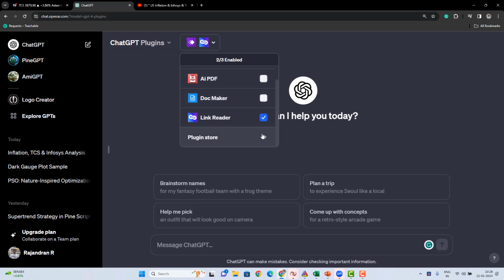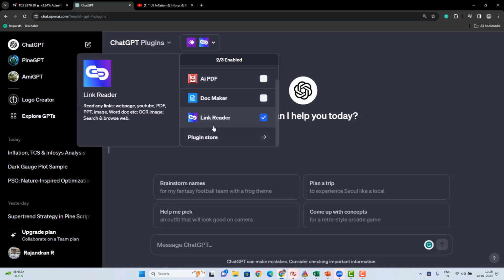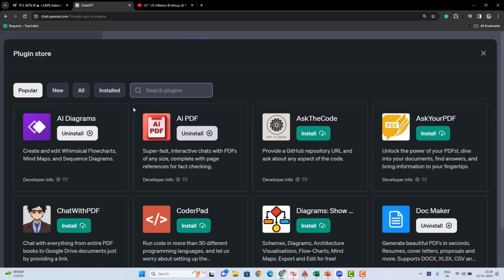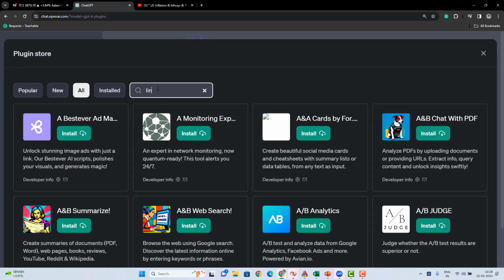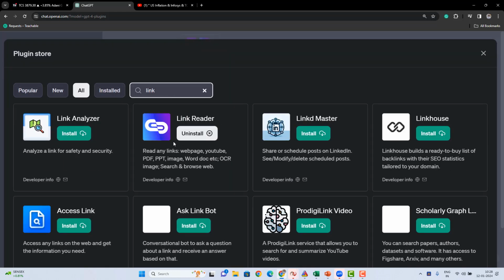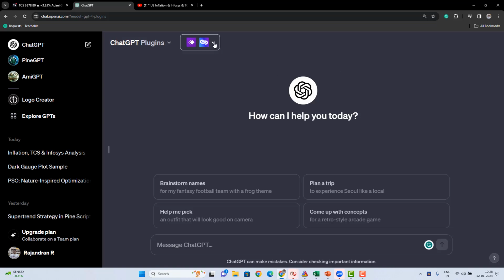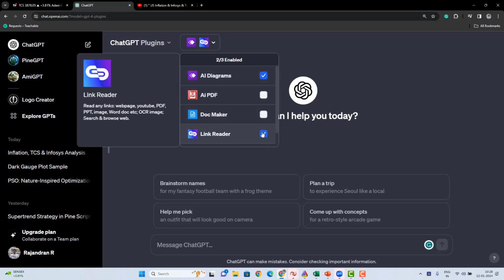How to Get Youtube Pre Market Summary using ChatGPT4 Plugins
Welcome to our latest video where we unlock the potential of ChatGPT-4's Link Reader plugin for traders! 📈🤖 In this tutorial, we'll guide you through the simple yet powerful process of using ChatGPT-4 to extract and analyze pre-market summaries from YouTube videos.

📊 Stay ahead in the trading game by integrating AI-powered tools into your daily routine.